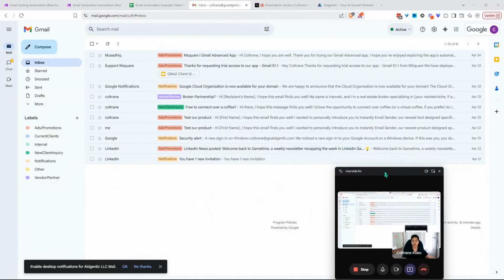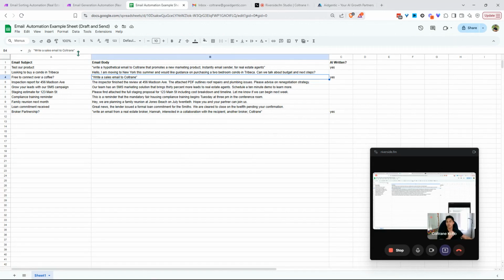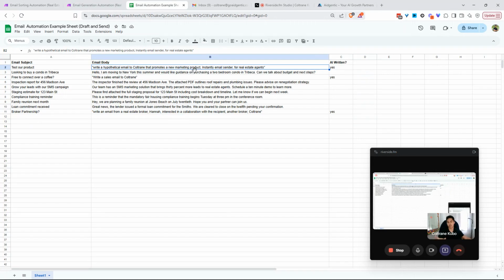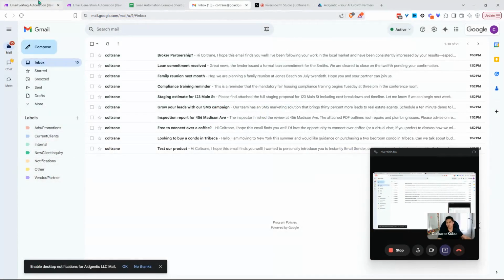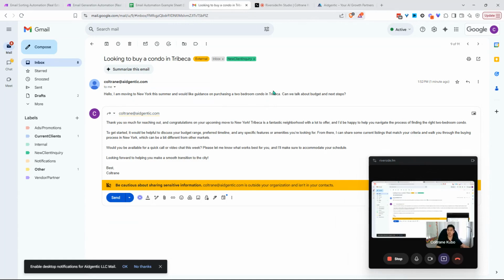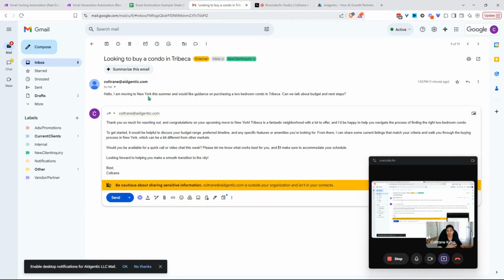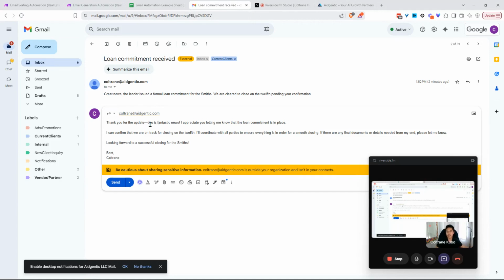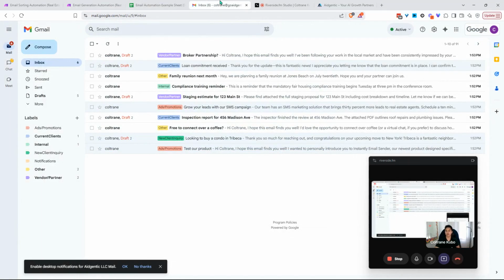Permanently Get To Inbox 0: AI Email Reply Draft Automation & Categorization Demo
Discover how AI can transform your inbox and streamline your workflow with this live demo. In this video, we showcase a powerful email automation that drafts, categorizes, and replies to emails, all without human input.

🔥 What you’ll learn:
- How to generate personalized email drafts at scale using AI
- Auto-categorize incoming emails with smart labels (and automatically hide spam messages)
- Instantly have tailored replies drafted to inquiries
- Integrate AI into your CRM and daily operations

Whether you're a real estate agent, entrepreneur, or operations lead — this automation gives you back your time and keeps you at inbox zero.

Want to build something like this for your business? to learn how our AI agency helps businesses automate workflows and boost productivity.